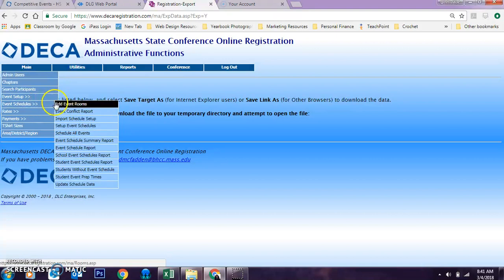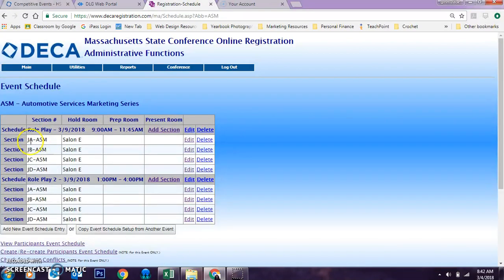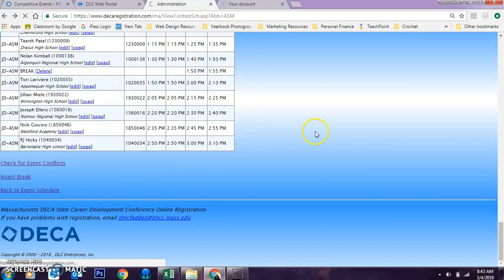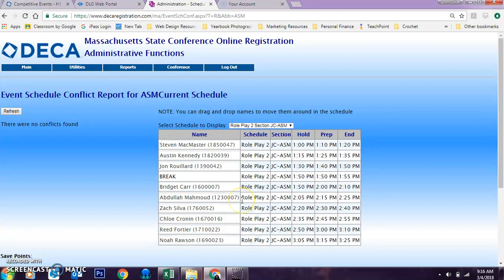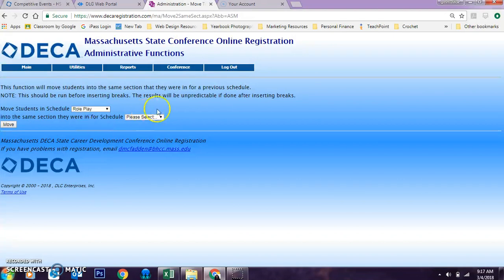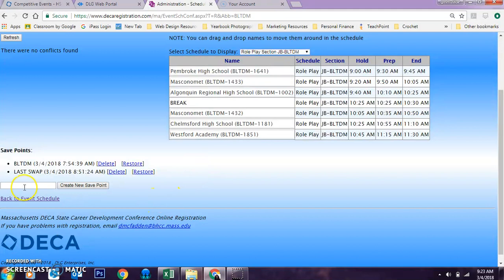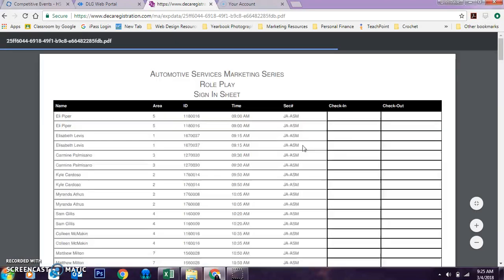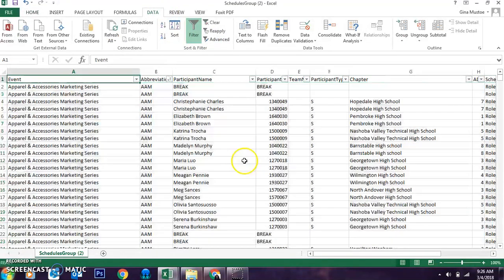scheduling advanced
For more advanced scheduling using the DLG software for DECA